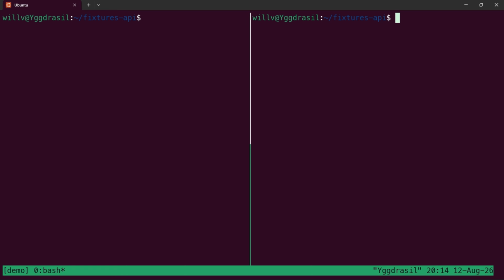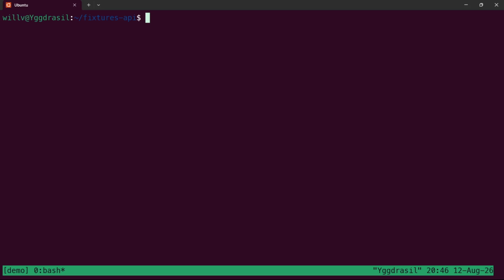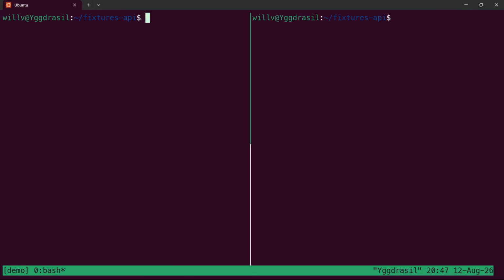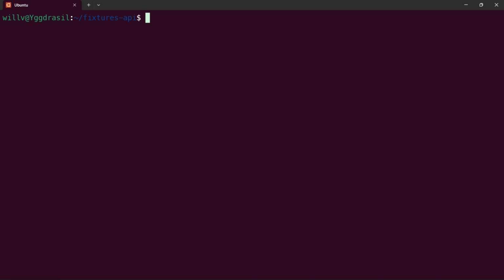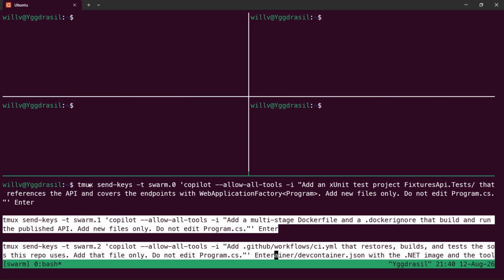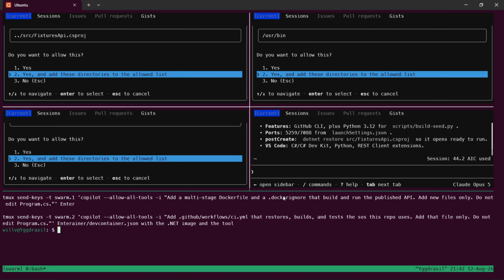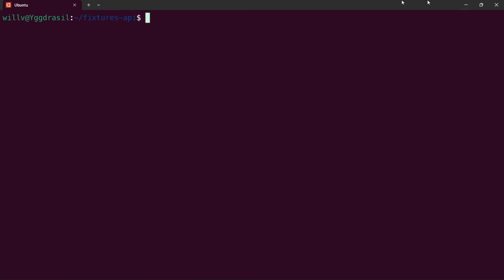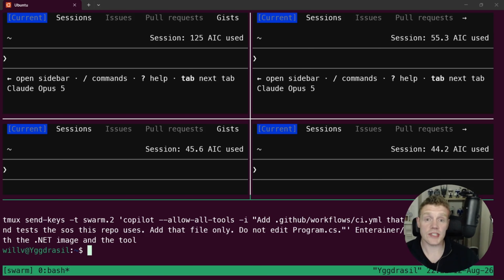How to run parallel GitHub Copilot agents with tmux and git worktrees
Running one GitHub Copilot agent at a time is a PAIN! Here's how I run a whole swarm of them in parallel, one per git worktree, one per tmux pane, and merge every branch back with zero conflicts.

0:00 Why I needed a swarm
1:01 What tmux actually is
1:31 Installing tmux on Windows with WSL2
2:24 Creating your first session
2:59 Windows, panes, and the prefix key
3:54 Detach and reattach
4:51 Git worktrees: a workspace per agent
5:22 The API we're hardening
5:58 One worktree per task
6:18 Launching the swarm
6:48 Running agents with --allow-all-tools
7:11 Driving every pane with send-keys
8:17 Four agents, one screen
9:02 Stepping away mid-run
9:20 What the agents left behind
10:27 Commit, push, and four PRs
10:50 Proving the files don't overlap
11:25 Merged, with zero conflicts
12:11 Recap and wrap-up